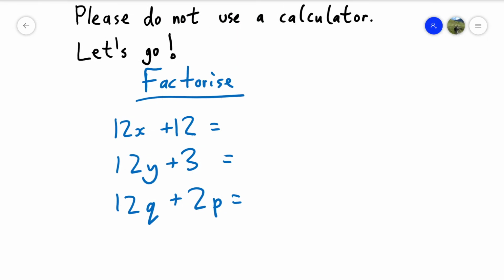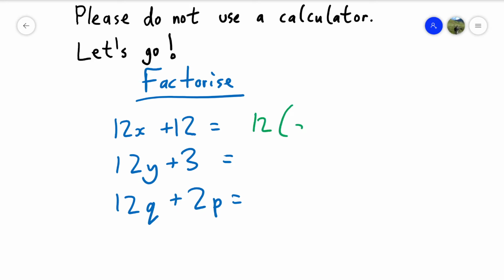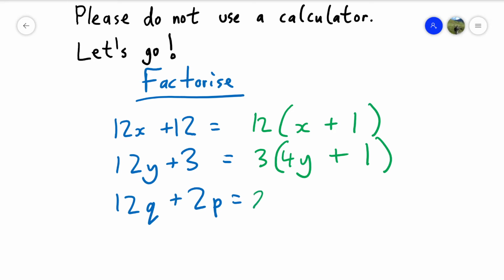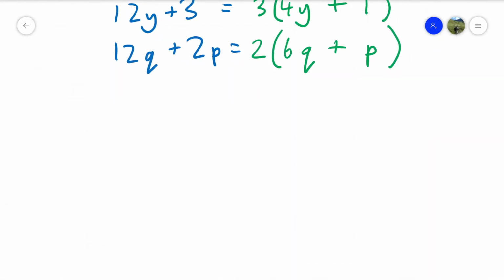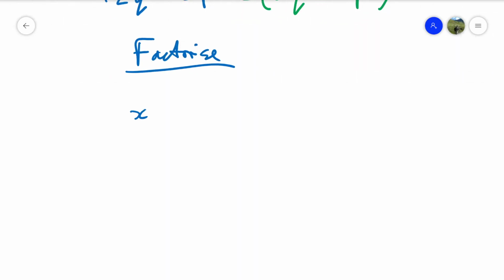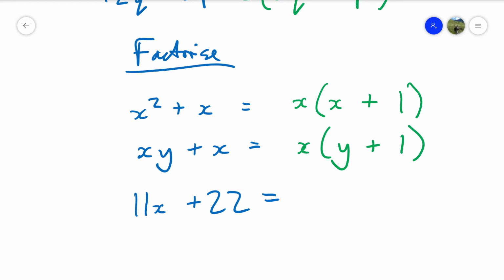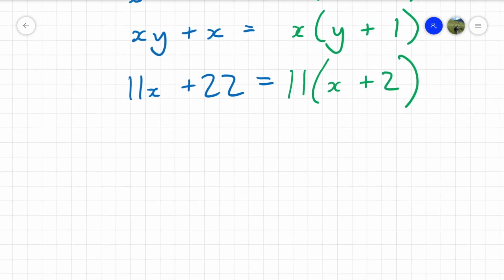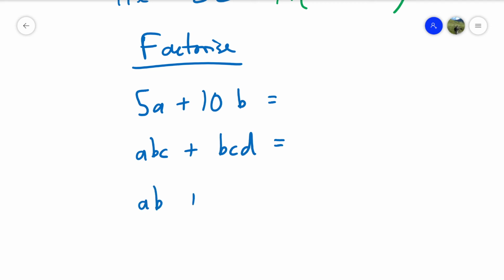Bonus Lesson 7.1 "Factorising" (in the "20 Free Maths Tutorials" series)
Bonus content about fractorising for lesson 7 in the "20 Free Maths Tutorials" series.

00:05 question 1
00:57 question 2
01:52 question 3

TARGET AUDIENCE